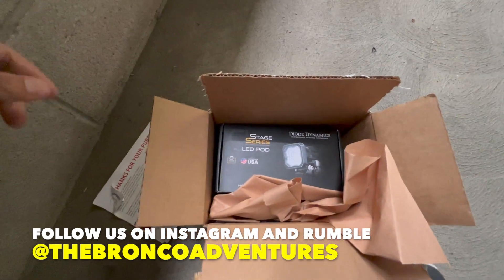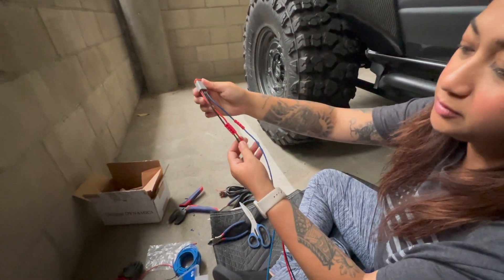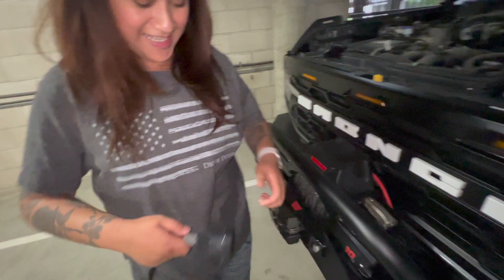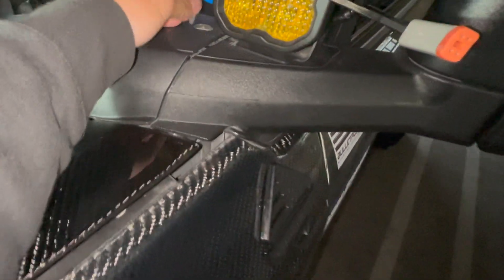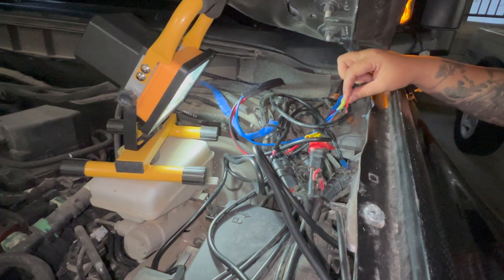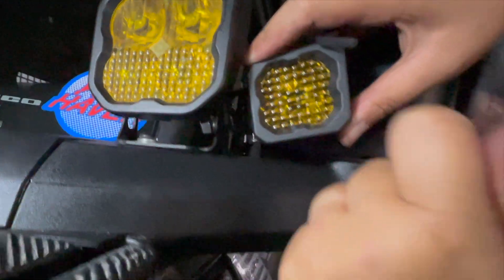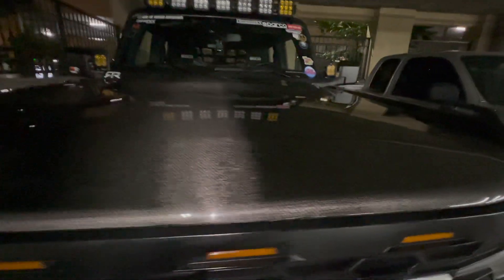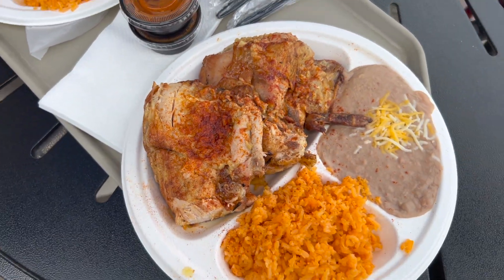BEST COMPACT DITCH LIGHT FOR BRONCO | The Bronco Adventures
Trigger 6 Shooter switch

RUMBLE PAGE:
thebroncoadventures

Music from Uppbeat (free for Creators!)